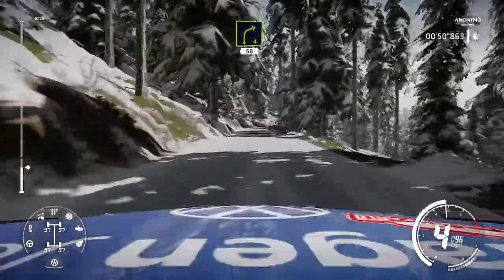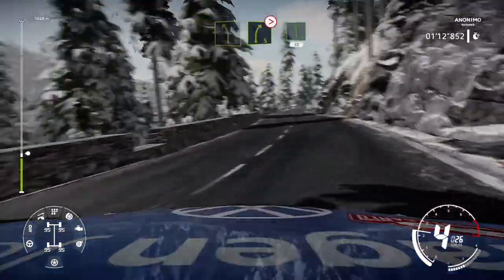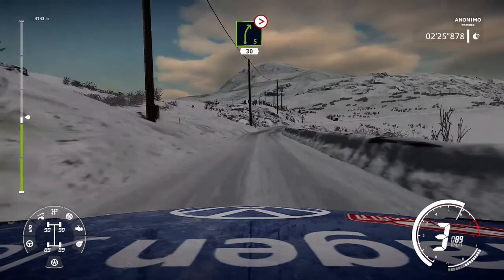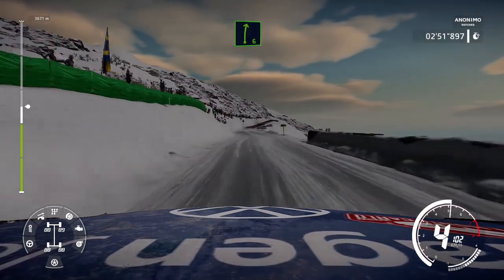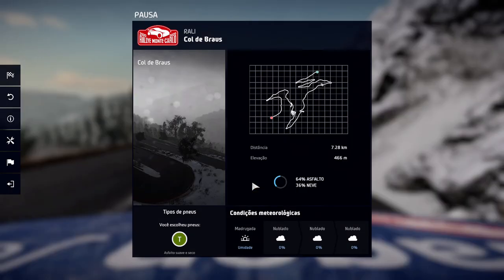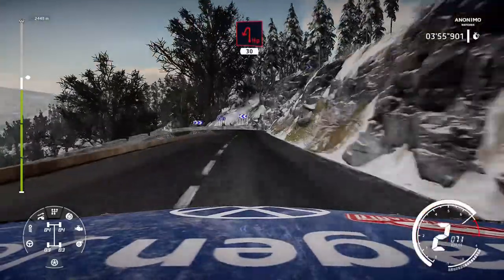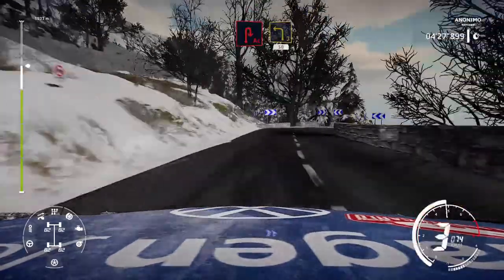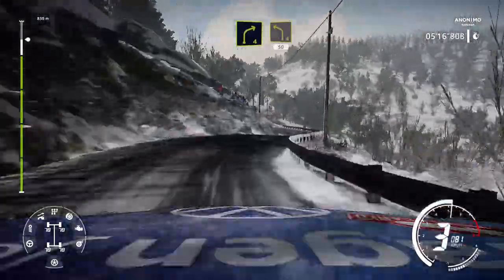WRC 9 XBOX ONE S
ONLINE DAILY CHALANGE AT MONTE CARLO COL DE BARUS VW POLO GTI R5